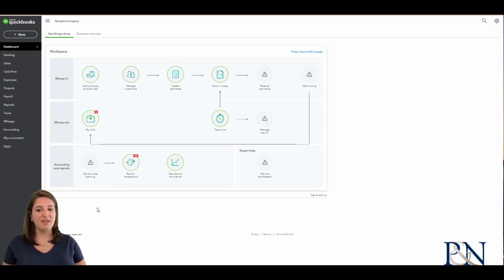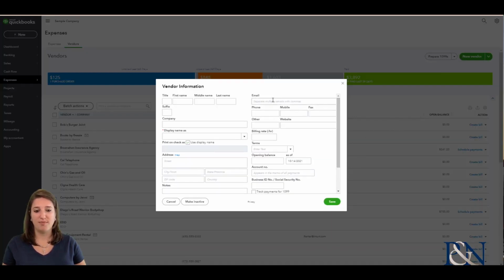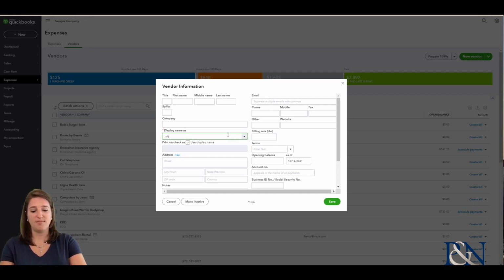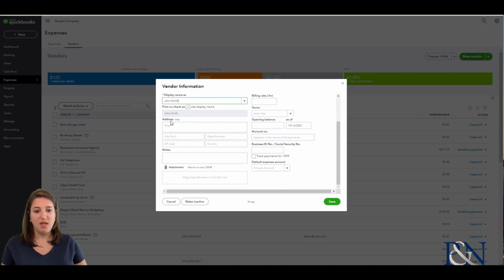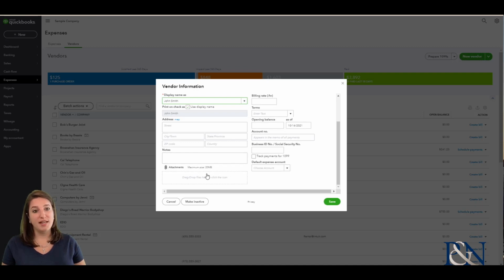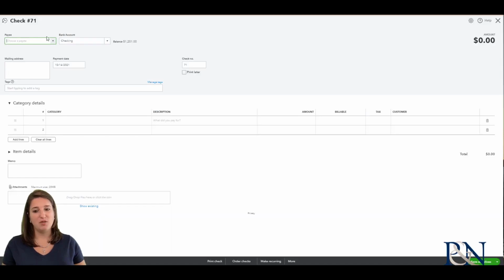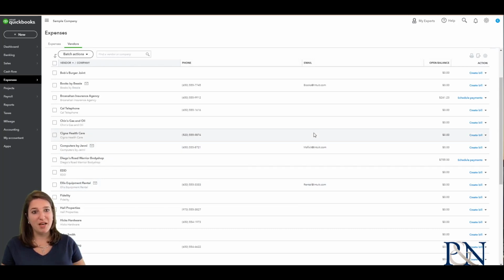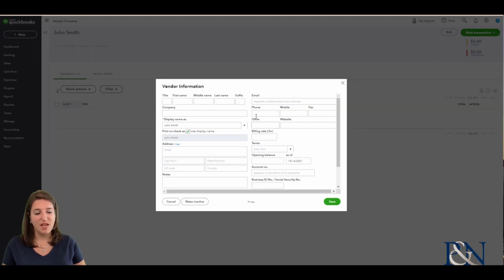QuickBooks Online - How to Create a New Vendor in QuickBooks